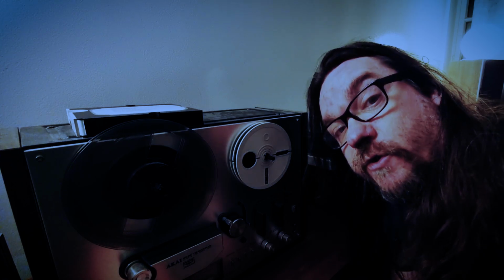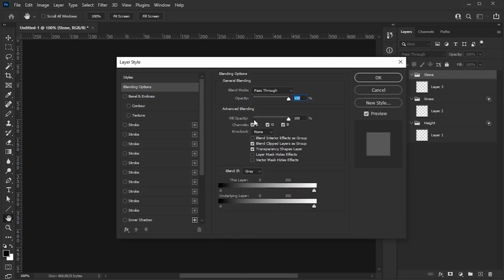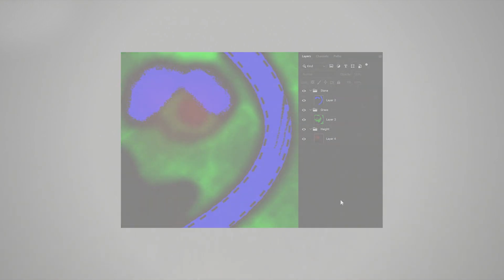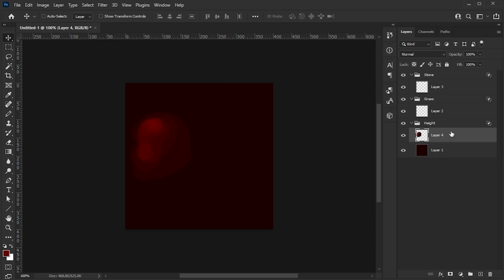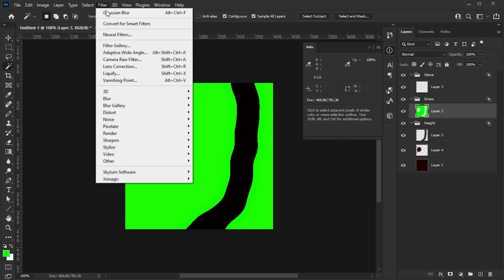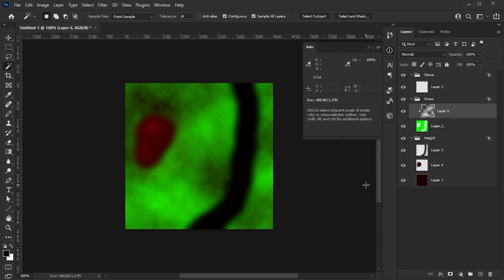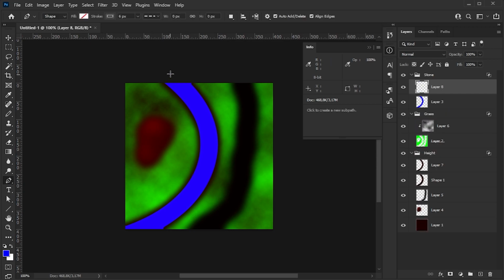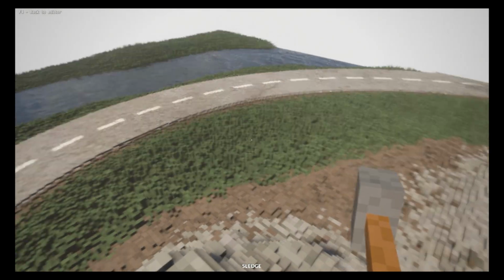Teardown tutorials #03 - Making a heightmap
For those who wished for a more in-depth tutorial on how to make heightmaps. Your wish has been granted...